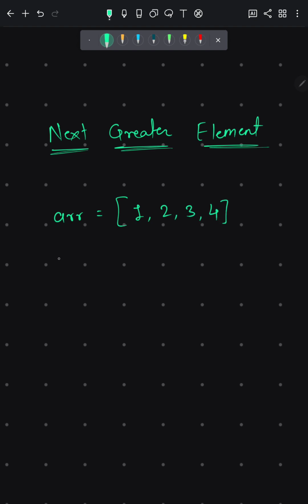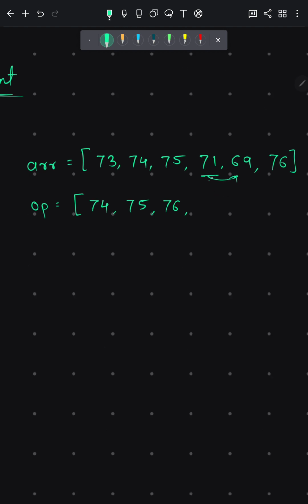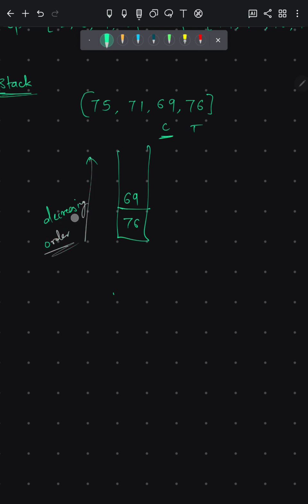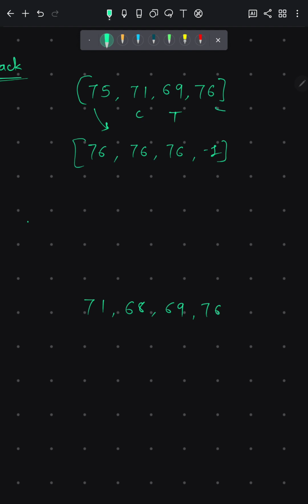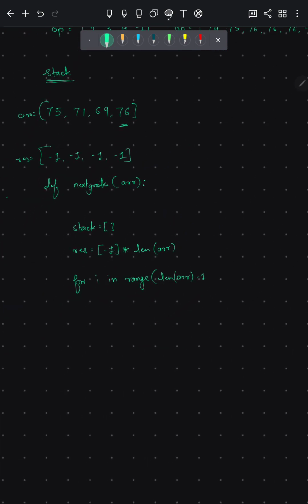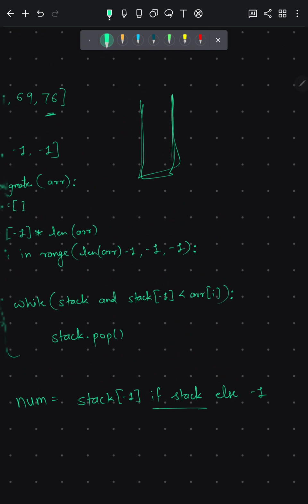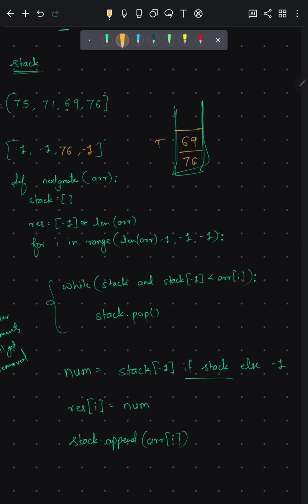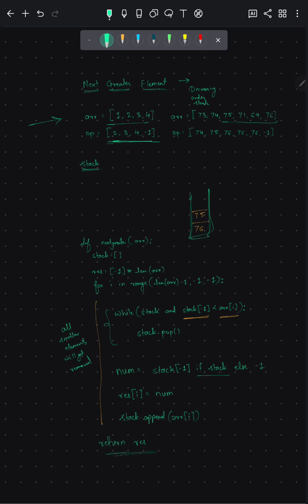Next greater element | Stack problem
Next greater element | Data structure | stack problem